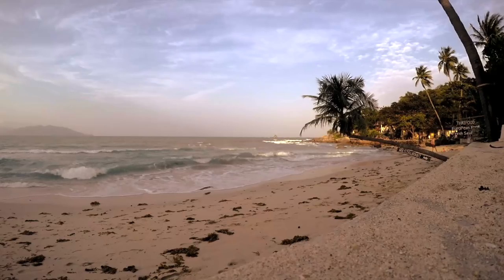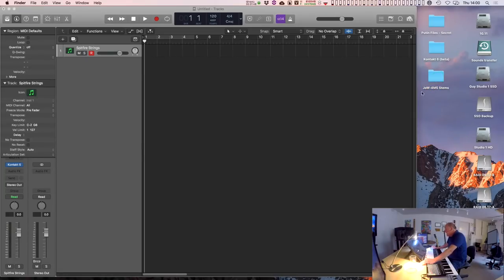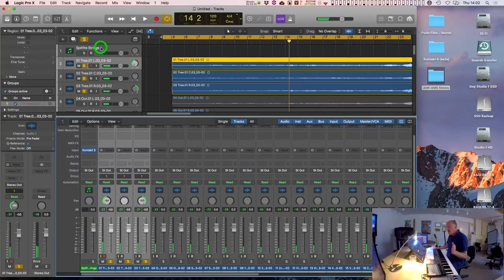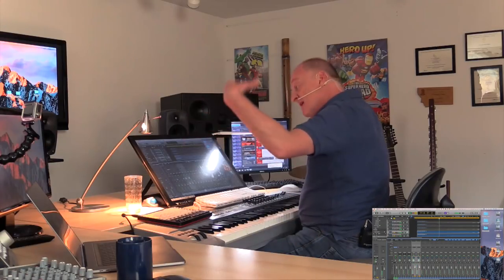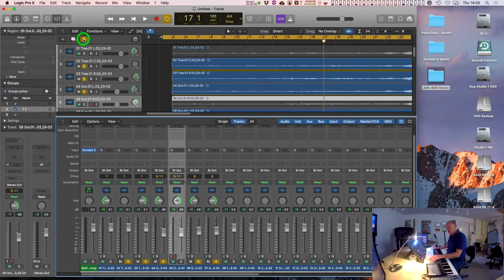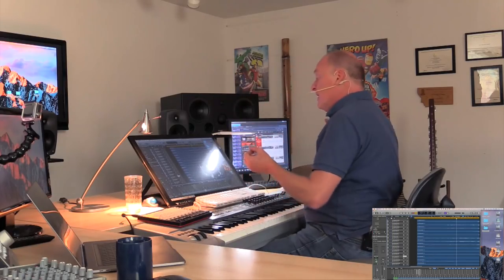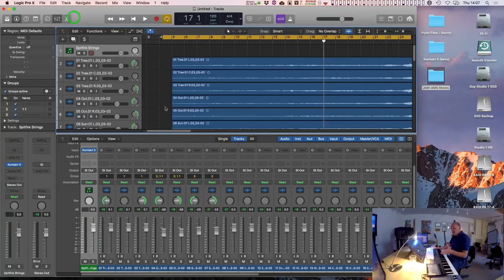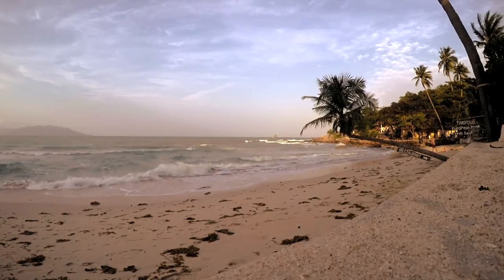How to Mix Cinematic Music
Do you want to learn how to mix music for films?
(free deliverables no longer available through the demo.)

To learn how to work with sample instruments effectively and efficiently, check out Sampled Orchestration in a Weekend - a comprehensive guide to getting the best sounds out of your sample libraries.

For more free tutorials, information and free sample units on our courses in film scoring, orchestration and composition,